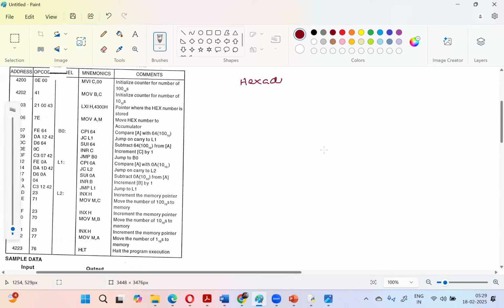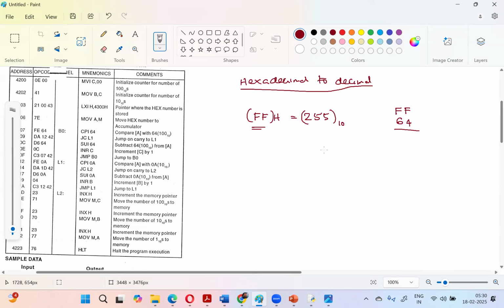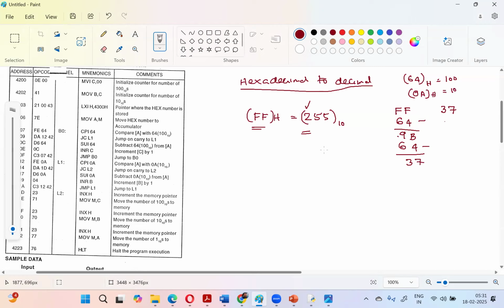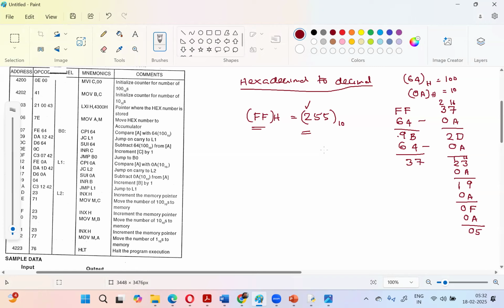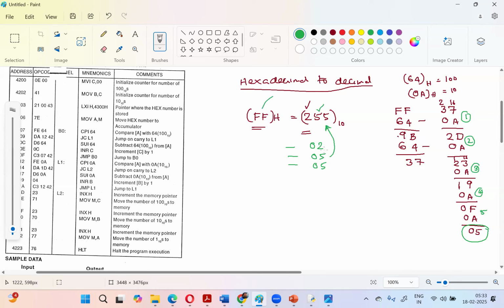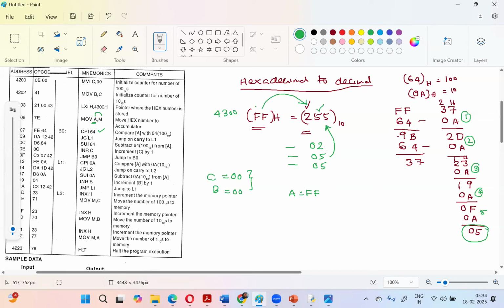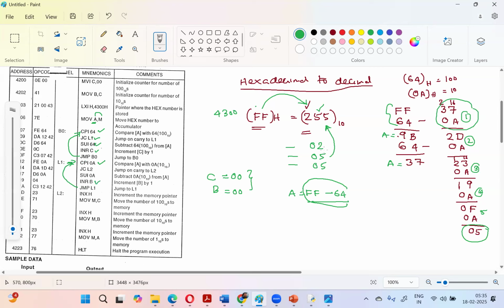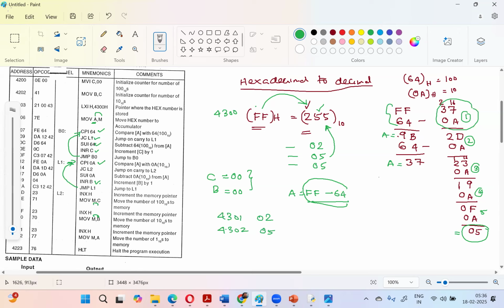HEXADECIMAL TO DECIMAL IN 8085